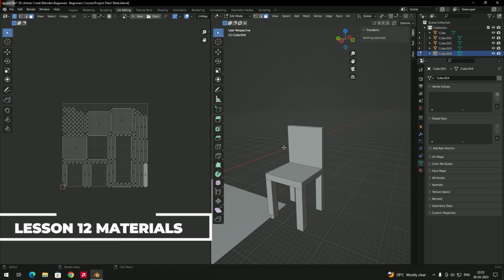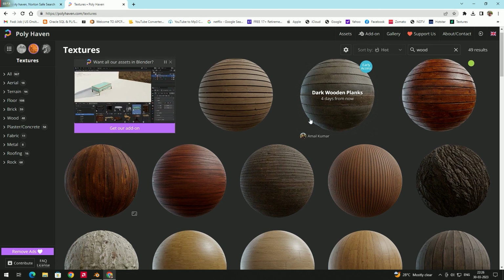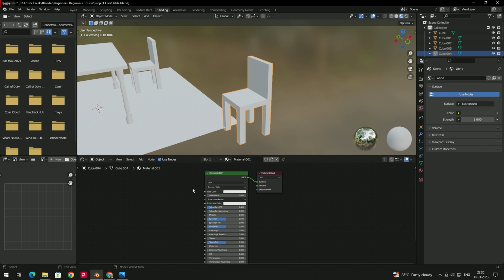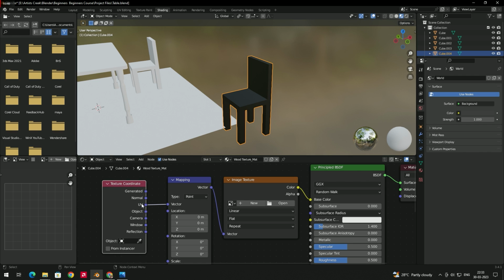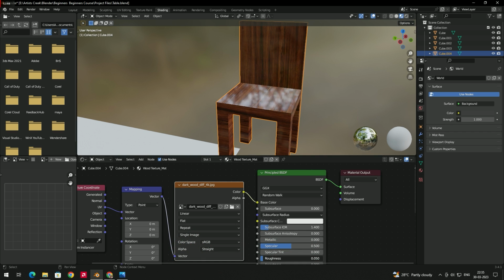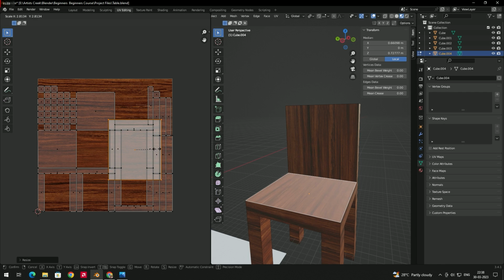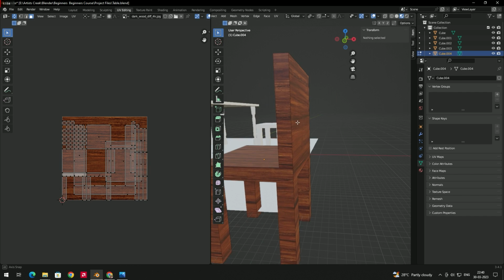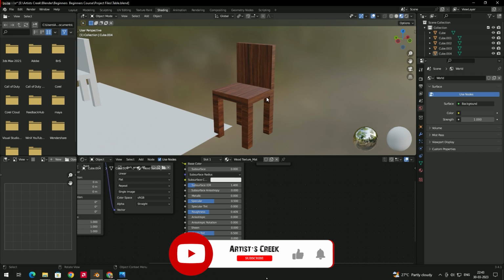Lesson 12 | Materials | Blender 3D | Beginners course tutorial | English